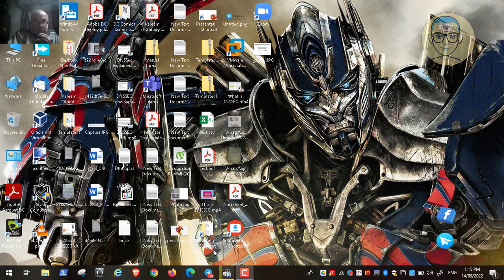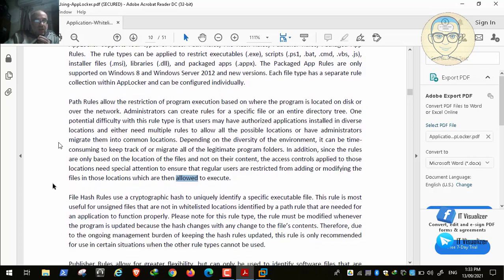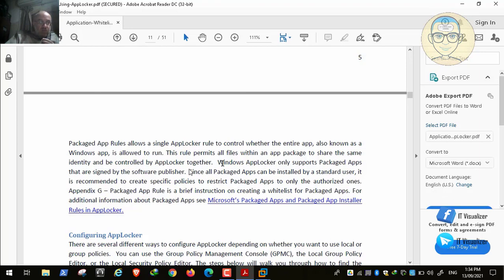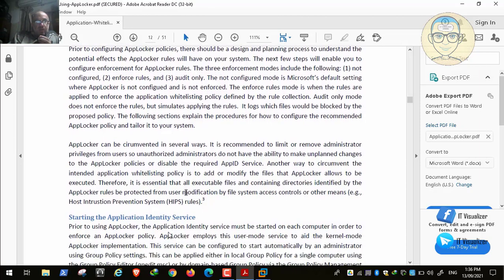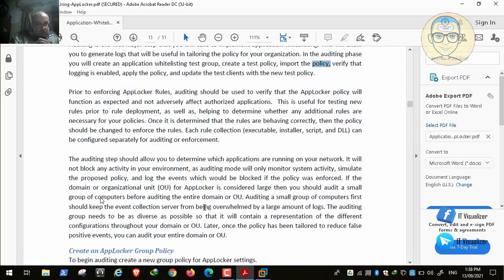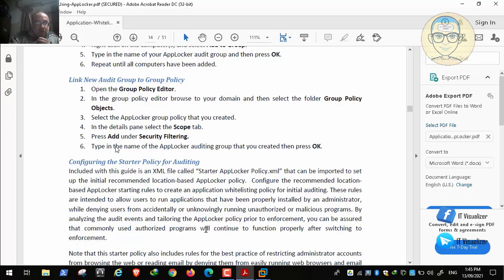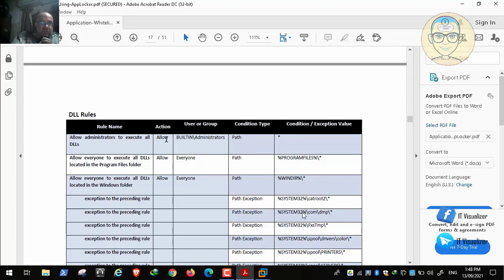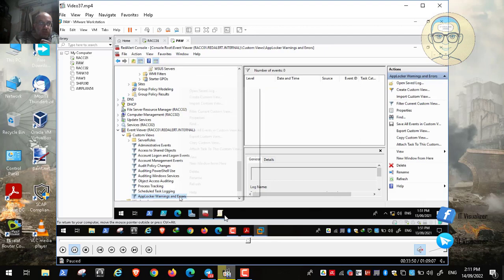83-App Locker Guide By National Security Agency &Central Security Service of the United State Part 2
83-App Locker Guide By National Security Agency &Central Security Service of the United State Part 2

Lab Files